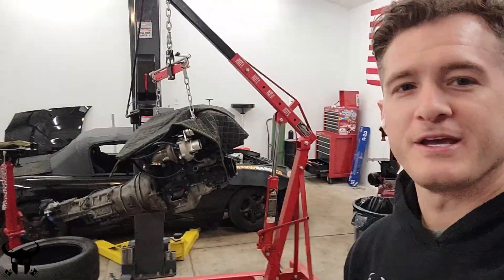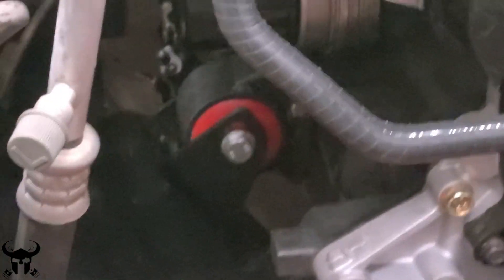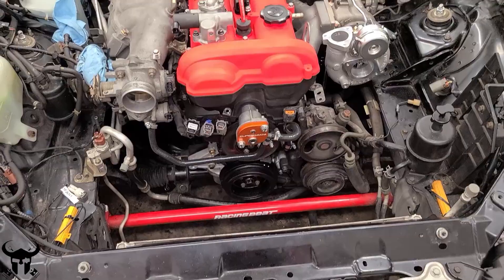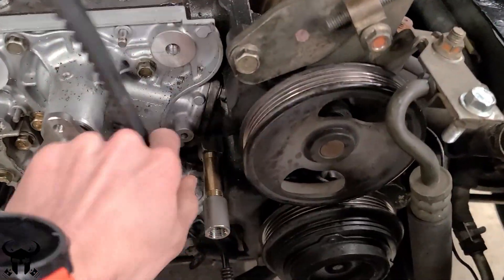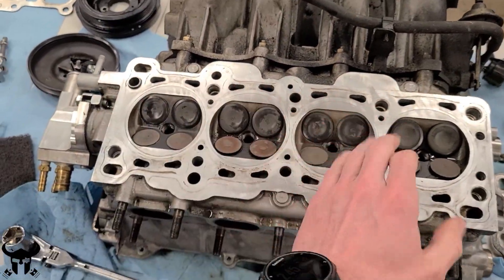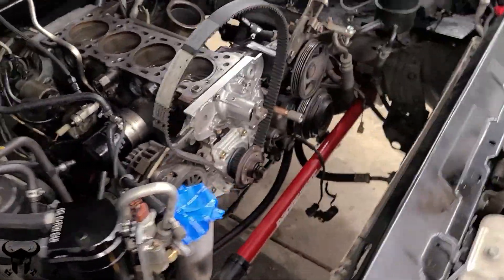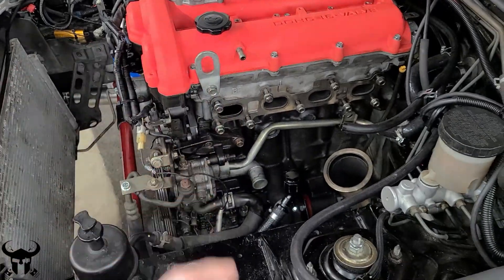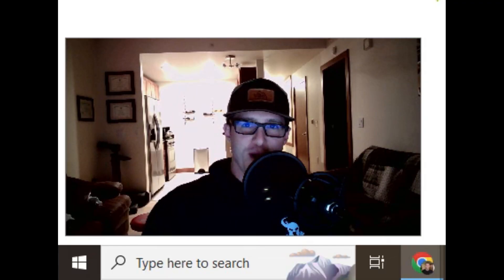Turbo NB Miata Install Part 2 - I Broke My Engine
After turbocharging my NB miata, my engine failed catastrophically with only a minute of warning. I'll explain how you can avoid (or repeat?) such a fun experience! In short, the engine overheated.

Here is the link to the previous video in the series, Turbo NB Miata Part 1

Here is a link to a megasquirt video I made before this series. It is a very in-depth install of an ms3 for NB2s

Street Strip VVT Compatible - (0 Shim 60psi) Boundary Engineering Billet Oil Pump